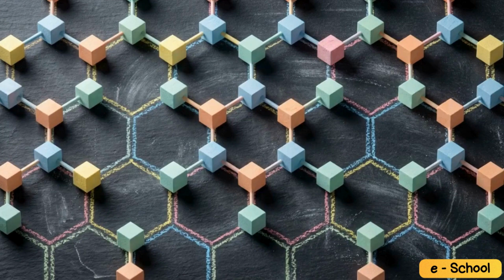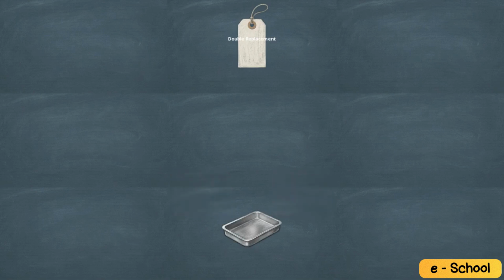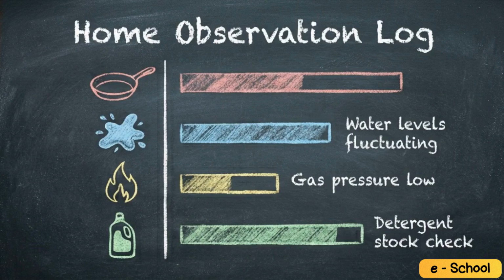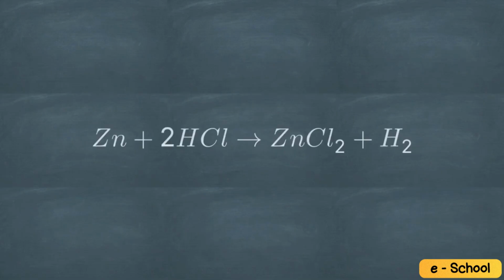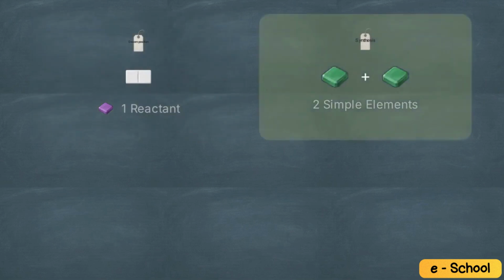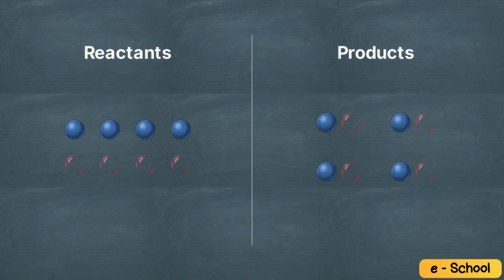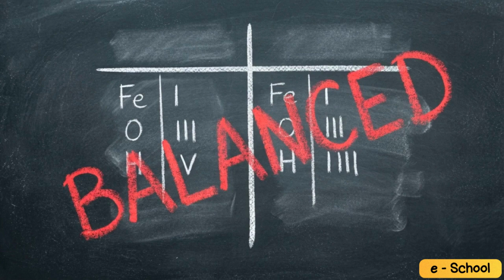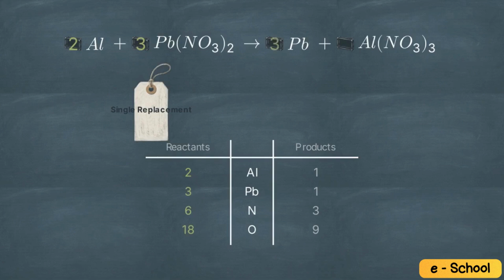Class 10 (CBSE) Science Chapter 1 🔥 Chemical Reactions & Equations | Balancing Made Easy | CBSE 2026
Struggling with Chemical Reactions & Balancing Equations? 🤯
Don’t worry! In this video, you will learn Class 10 Science Chapter 1 – Chemical Reactions and Equations in the easiest and most interactive way.

This session is specially designed for CBSE Class 10 students to help you understand concepts clearly and score high in exams 📈

📚 What You’ll Learn:
How to Write Chemical Equations
Step-by-step method to Balance Chemical Equations

✨ Learn with simple tricks, shortcuts, and interactive explanation – No more rote learning!

Learners who want concept clarity + easy learning
⏱️ Timestamps:

00:00 Introduction
01:20 What is Chemical Reaction
05:10 Writing Chemical Equations
10:45 Balancing Equations Trick
18:30 Practice Questions
25:00 Quick Revision

✔ Easy Explanation
✔ Exam-Oriented Content
✔ Concept Clarity
✔ Interactive Learning

class 10 science chapter 1, chemical reactions and equations, balancing chemical equations class 10, cbse class 10 science, easy chemistry tricks, science class 10 hindi/english, board exam preparation 2026, learn chemistry fast, concept based learning